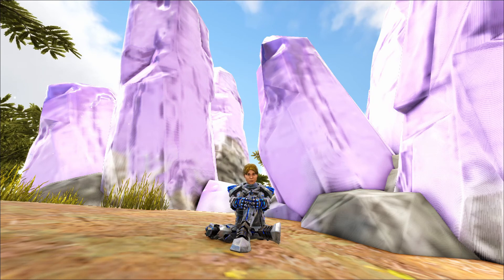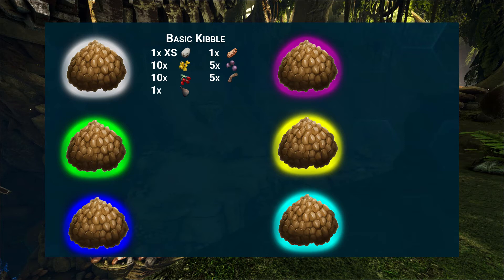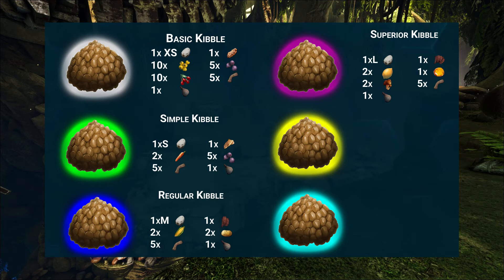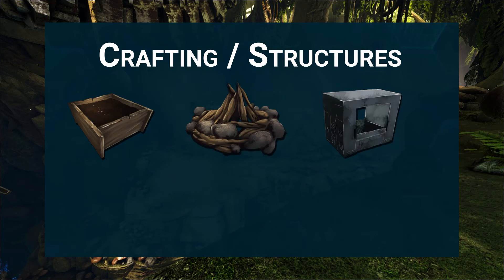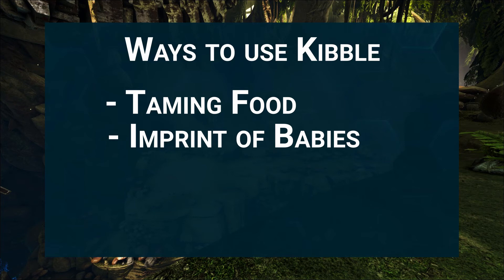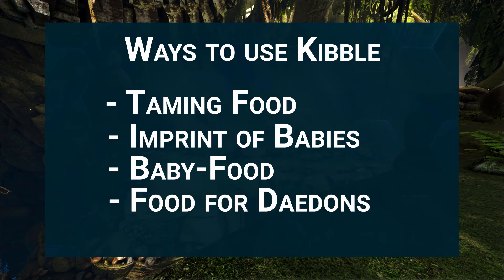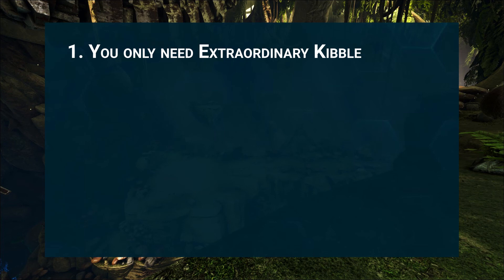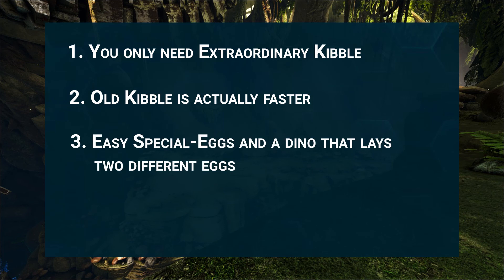The Giant Kibble-Guide For ARK Survival Evolved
Are you new to the game and have you wondered what Kibble is intended to be used for? How to get it? How to cook it and how to use it? This Kibble 101 will help you to answer these questions. I will explain to you and give you the recipes for Basic, Simple, Regular, Superior, Exceptional and Extraordinary Kibble and will also explain why you sometimes want to use Augmented Kibble instead.

If you are a mobile player this guide here might not help you, but check out this link by @Kamz25

If you want to know which Dino produces which eggs and which Dino needs which Kibble, head over to Dododex and get the up to date info

The ARK Survival Evolved 101 Kibble Guide - How to cook, when to use